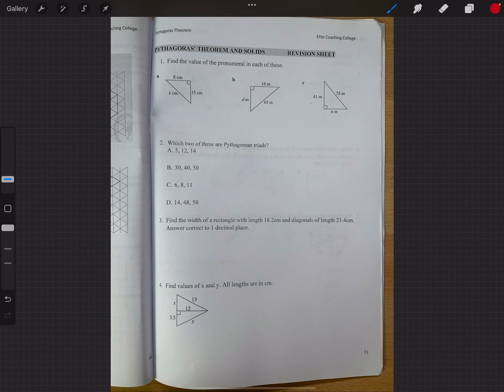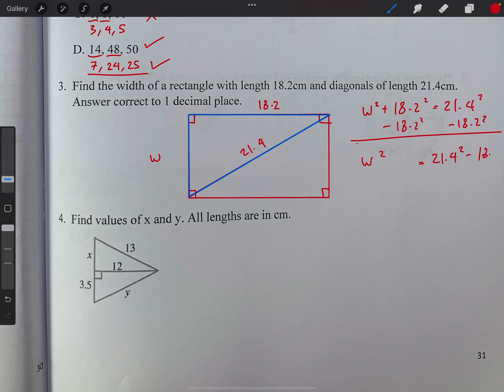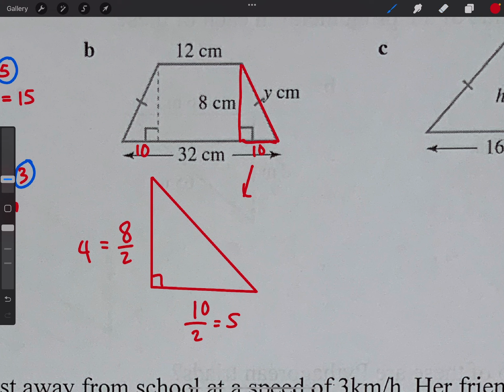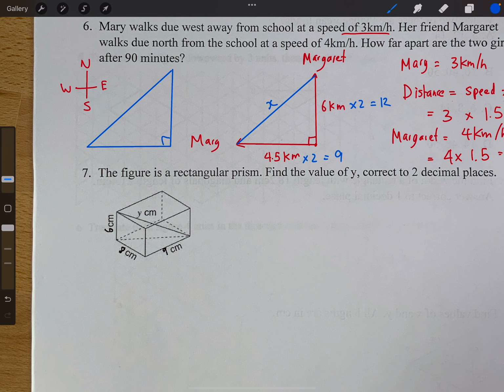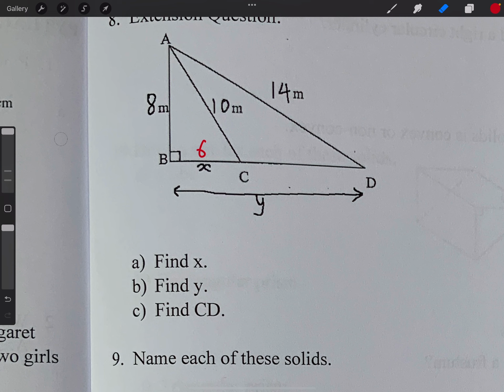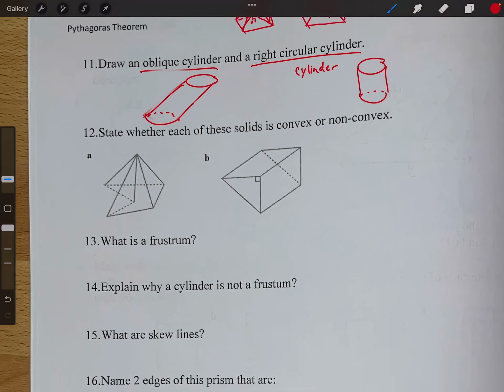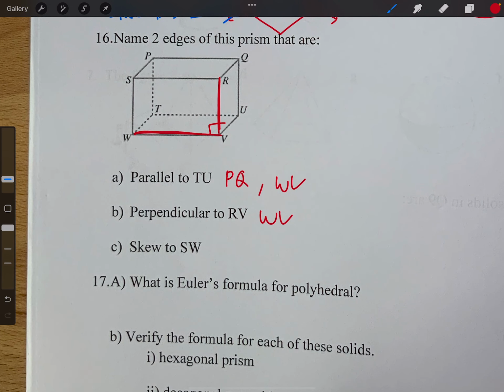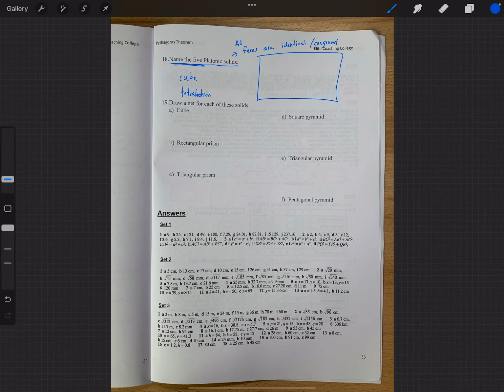Year 7 - Pythagoras & Solids - Week 9 - TOPIC REVIEW